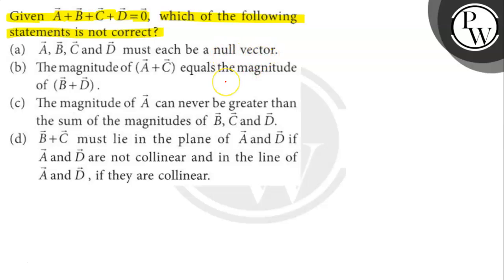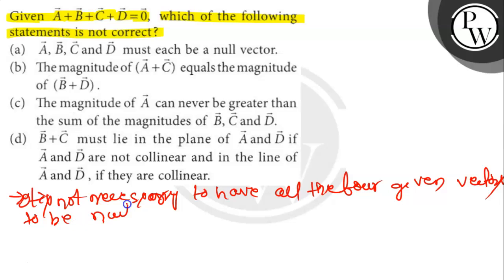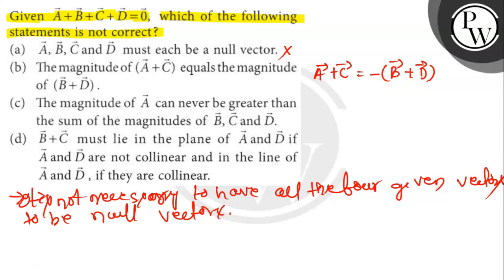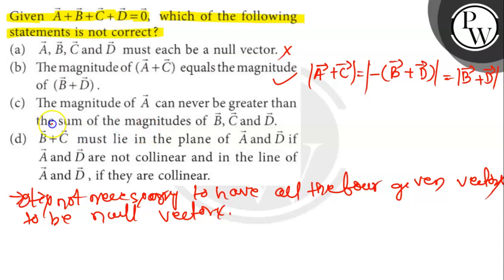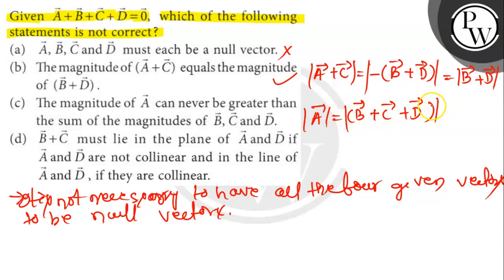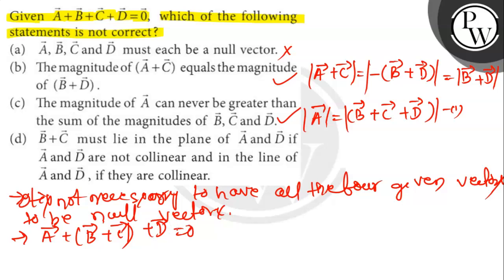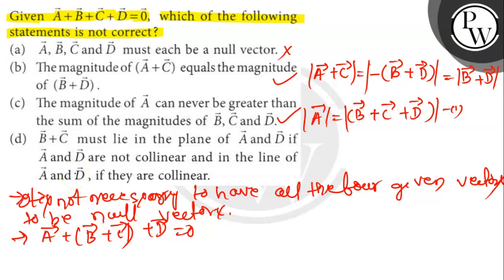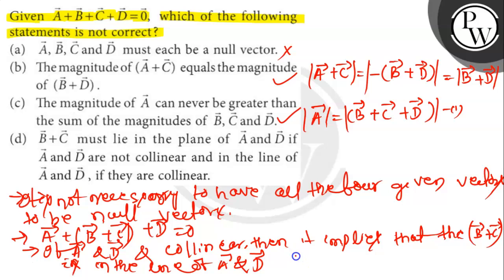Given A⃗+B⃗+C⃗+D⃗=0, which of the following statements is not correct? (a) A⃗, B⃗, C⃗ and D⃗ must...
Given A⃗+B⃗+C⃗+D⃗=0, which of the following statements is not correct?
(a) A⃗, B⃗, C⃗ and D⃗ must each be a null vector.
(b) The magnitude of (A⃗+C⃗) equals the magnitude of (B⃗+D⃗).
(c) The magnitude of A⃗ can never be greater than the sum of the magnitudes of B⃗, C⃗ and D⃗.
(d) B⃗+C⃗ must lie in the plane of A⃗ and D⃗ if A⃗ and D⃗ are not collinear and in the line of A⃗ and D⃗, if they are collinear.